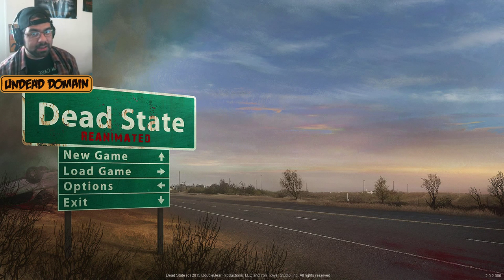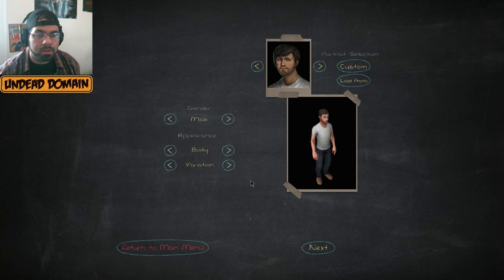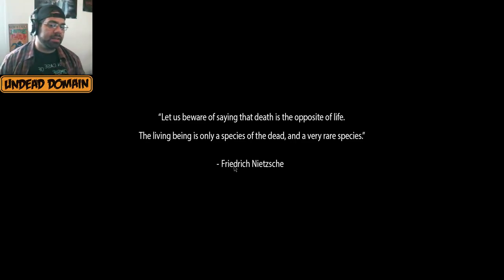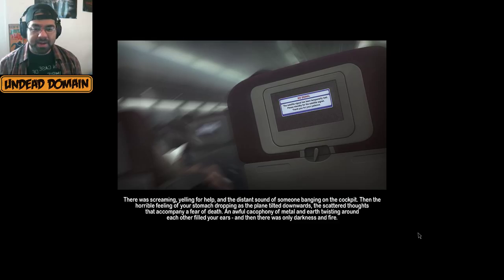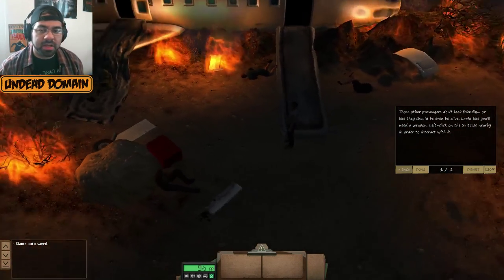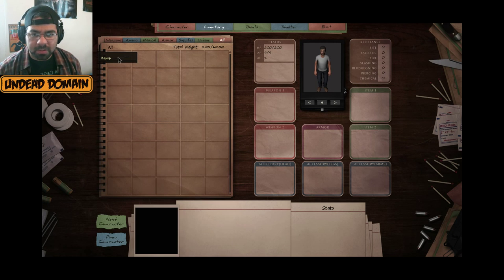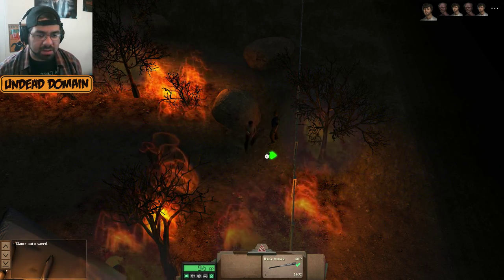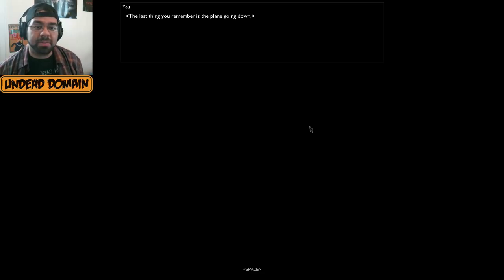Dead State Reanimated Let's Play - EP01 - Flight of the Dead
What is Dead State?

Dead State is a narrative-driven survival RPG set at the dawn of the undead apocalypse. Drawing inspiration from classic RPGs like Fallout, X-Com, and Suikoden, Dead State combines strategic, turn-based combat with base building mechanics, character creation, and social management.

Music used at end is in the Public Domain and obtained from this